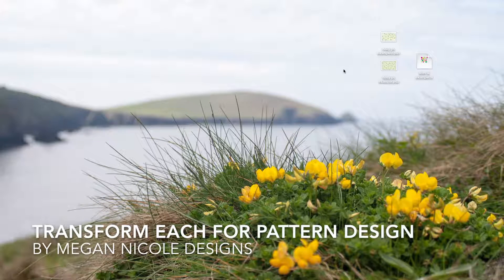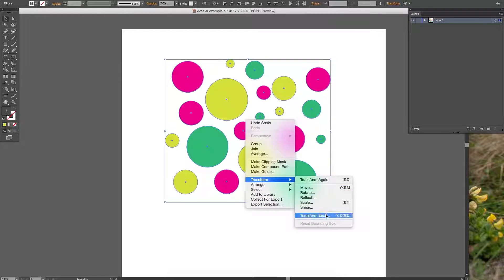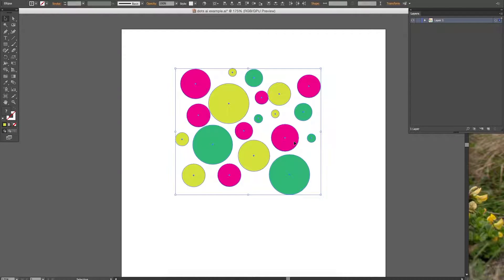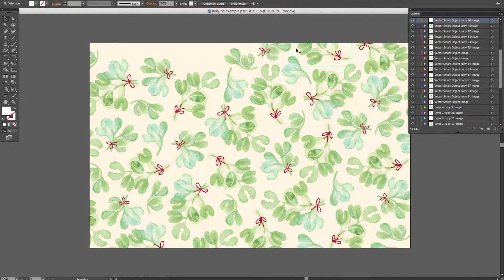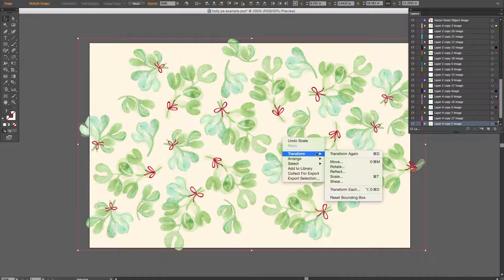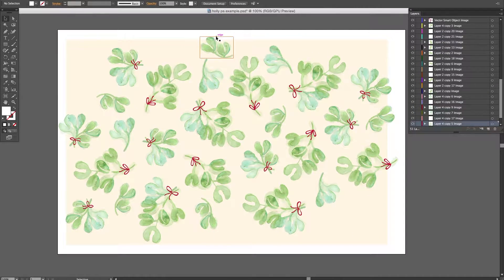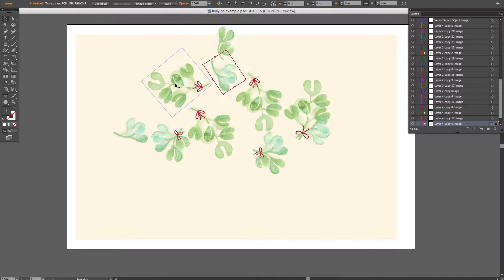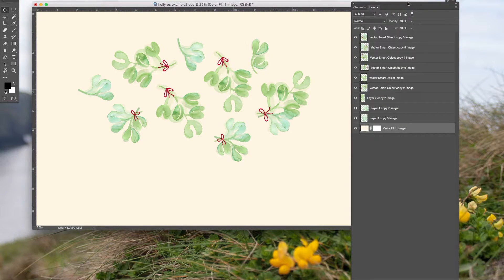"Transform Each" in Illustrator for Surface Pattern Designers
Learn to transform each. This will increase or decrease the spacing between icons/motifs while keeping the scale the same in Illustrator.

Tech stuff: I'm using Adobe CC on a custom-built Hackintosh System with Dual Asus ProArt monitors.